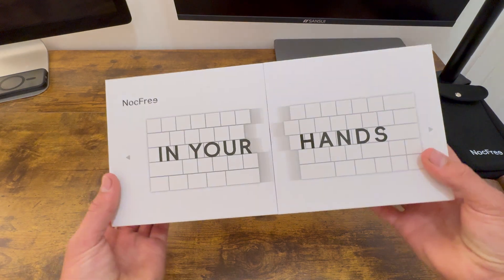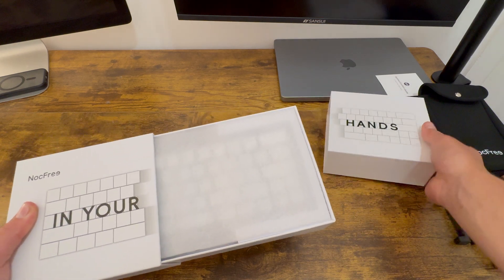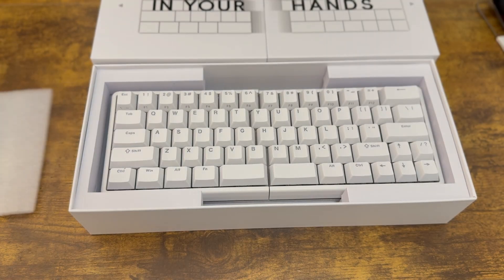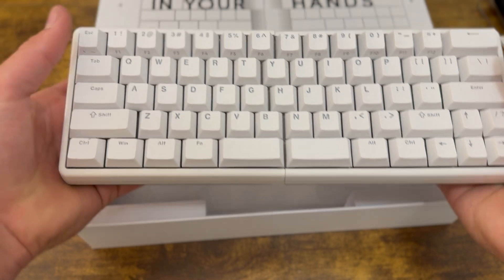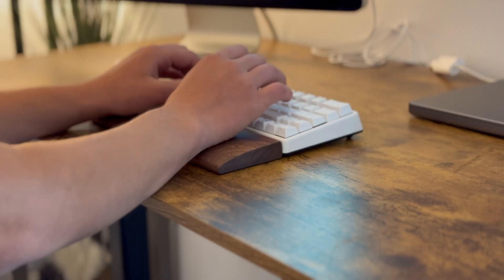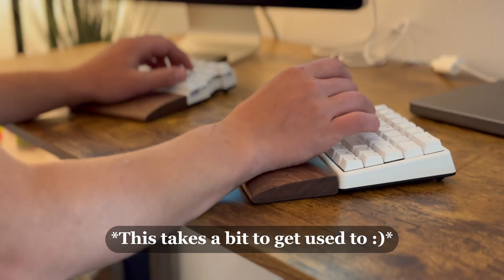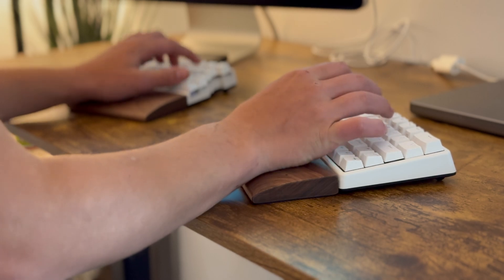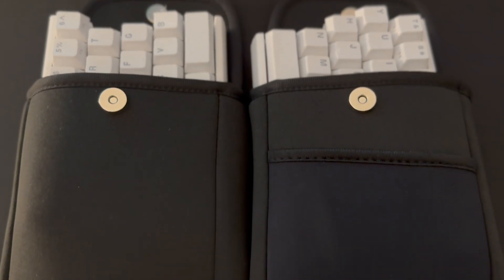Unboxing the *Must Have* Keyboard for Software Engineers 🤩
In this video, I show you guys what a day in my life looks like as a software engineer and I unbox the keyboard that all devs should have! If you enjoyed the video please leave a like and consider subscribing and if you didn't like the video let me know what I can do to make my videos better!